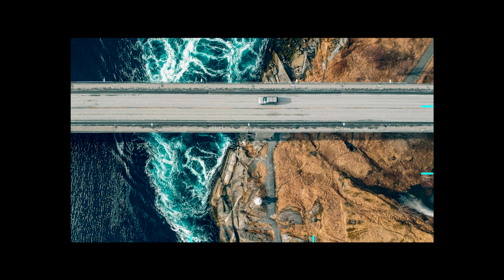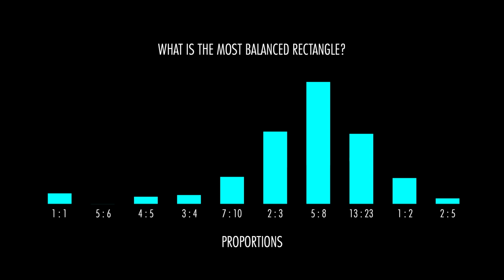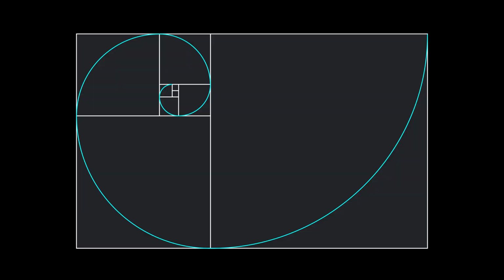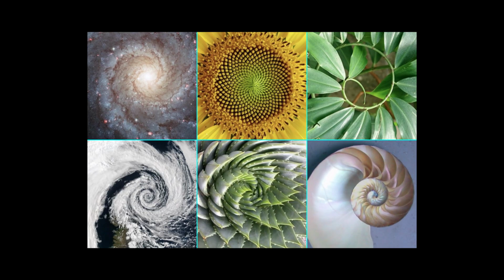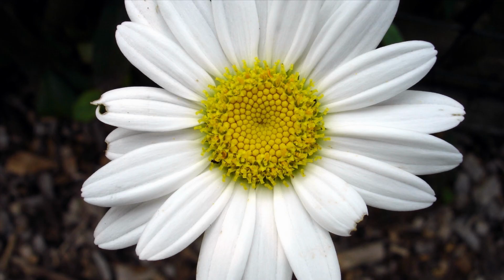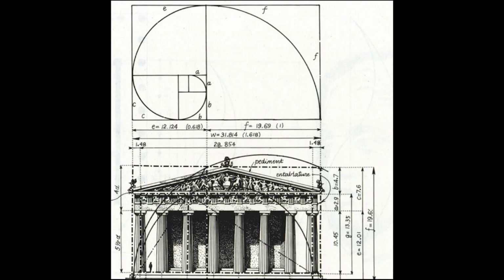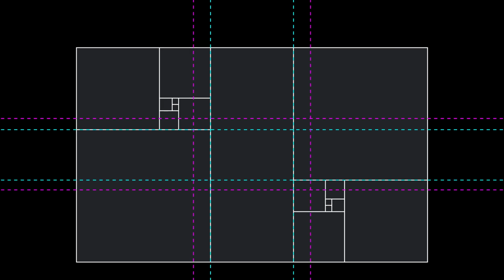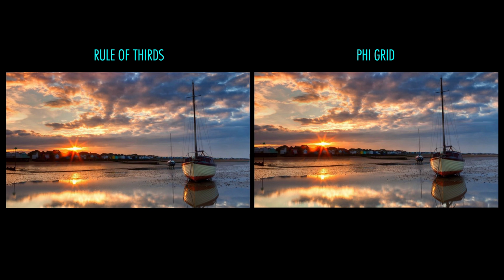Tech Talks | Image Composition and the EVOLVE 2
As part of XDynamics’ new Professional Series, Maury Covington Jr. goes in depth on image composition and the integrated tools of the EVOLVE 2 that help support professional video and image composition.  Utilizing the guidance of nature and mathematics, Maury shows us how the masters of art and architecture have been using these tools for centuries to produce some of the world’s most well-known works.